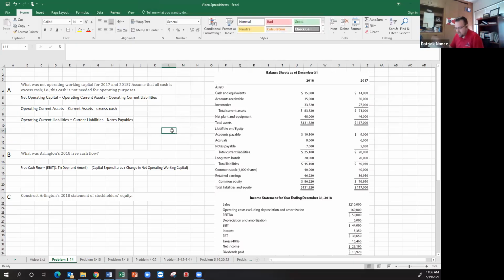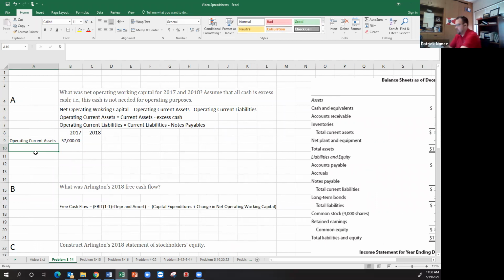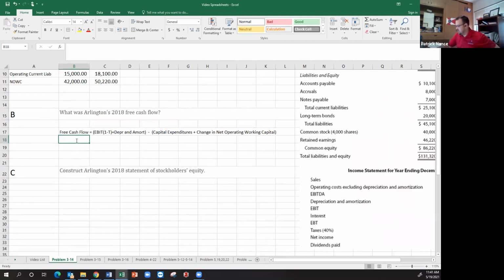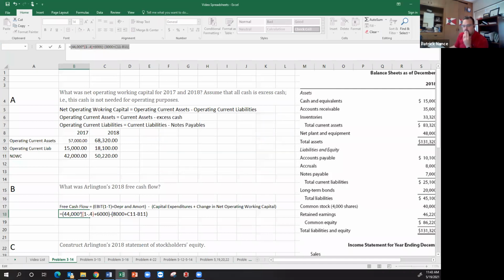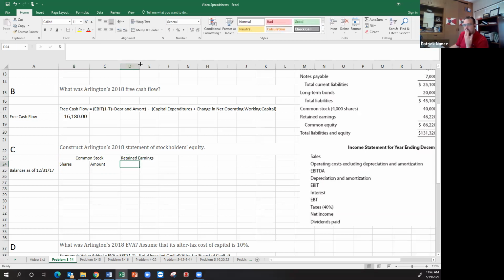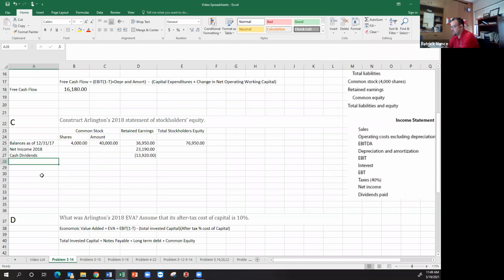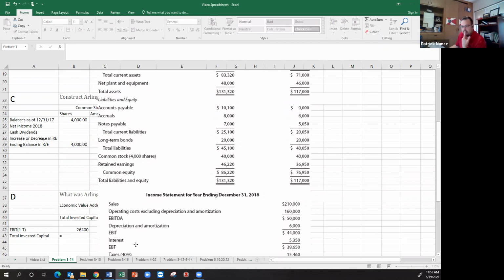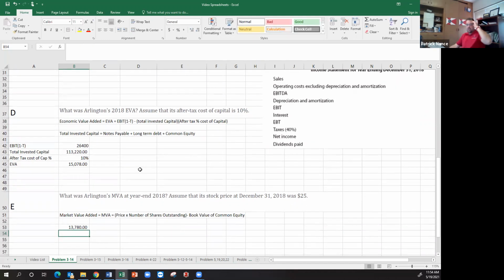Financial Management - Problem 3 14